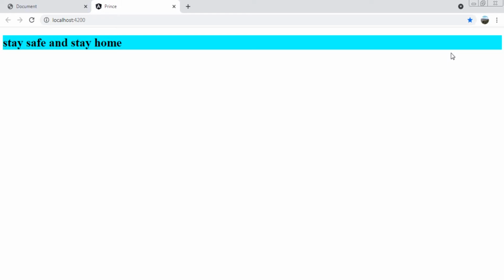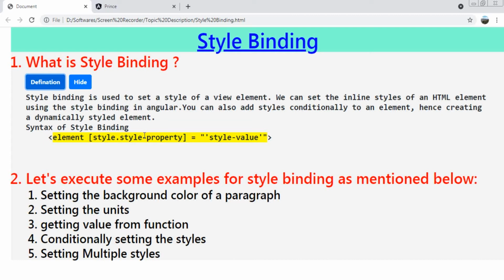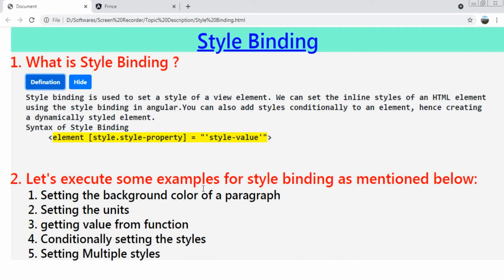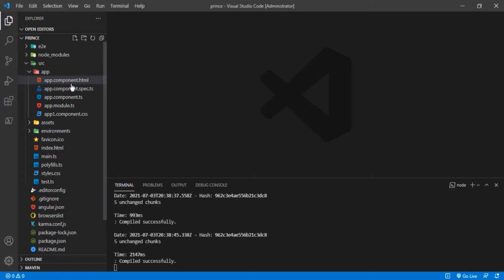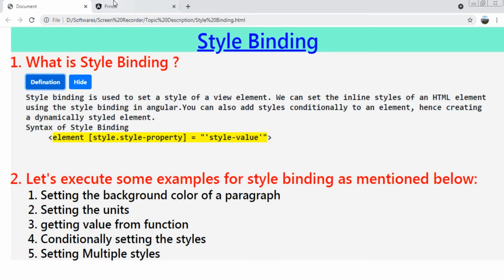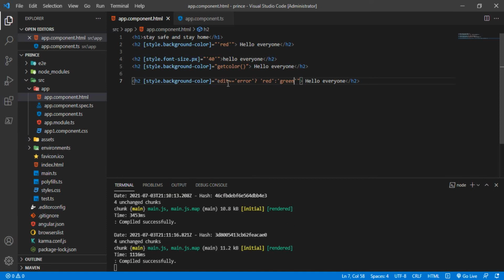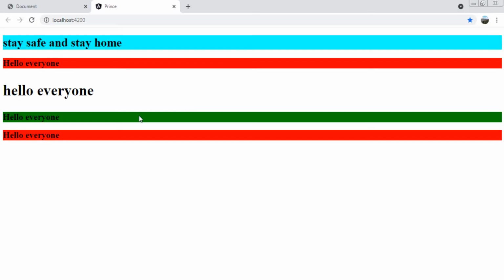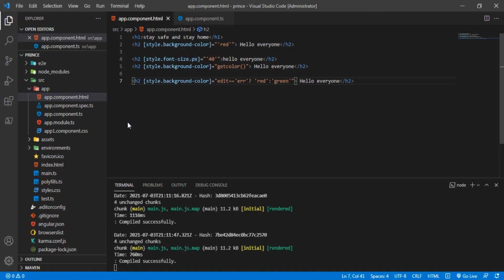Style Binding Tutorial#10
Hi guys, this tutorial is based on Style Binding and we will some points on based on style binding mentioned as below:
1 Step:
        Defination of Style Binding

2 Step:
            Execute Some example  based on style binding given below as:

 A :  Setting the background color of a paragraph

 B :  Setting the units

 C :  Getting value from function

 D :  Conditionally setting the values

 E : Setting multiple Styles